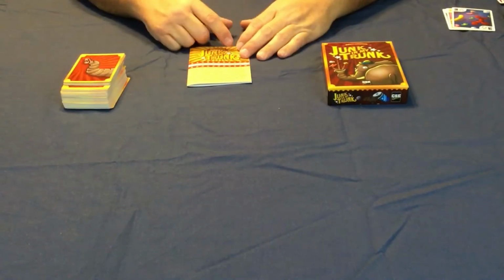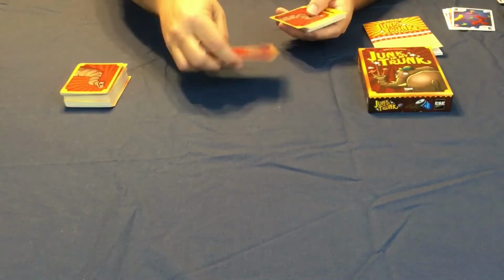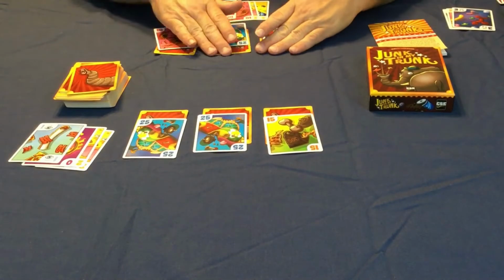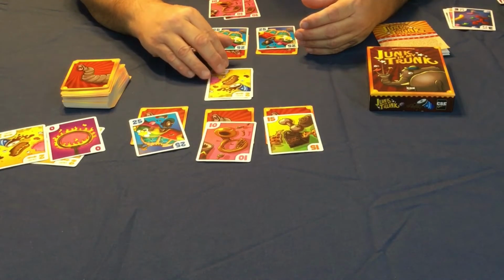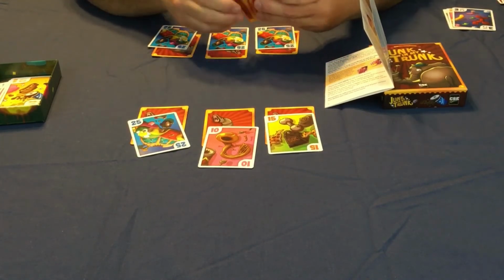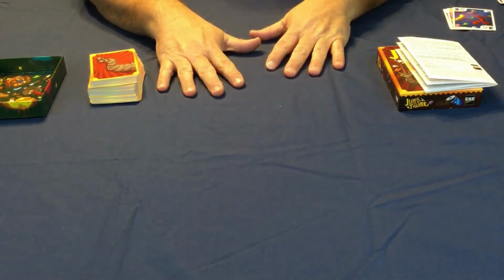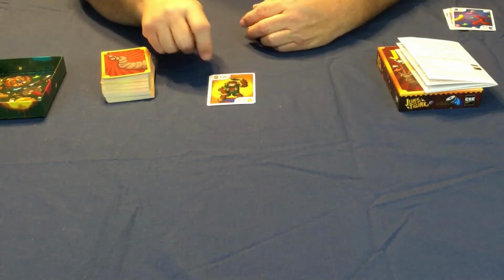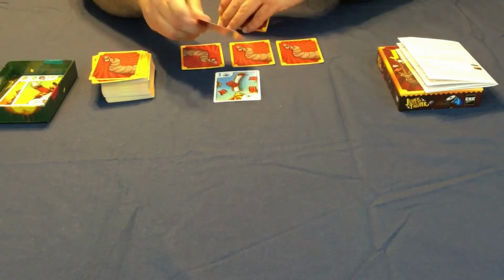CGG: Junk in my Trunk Review